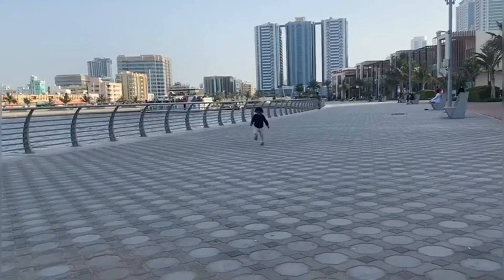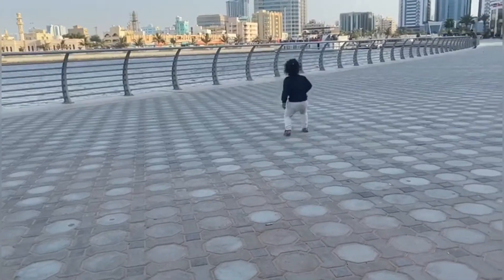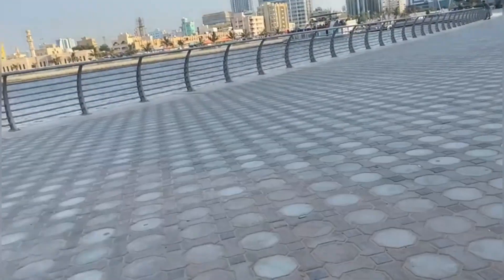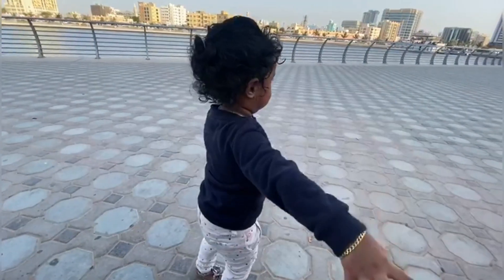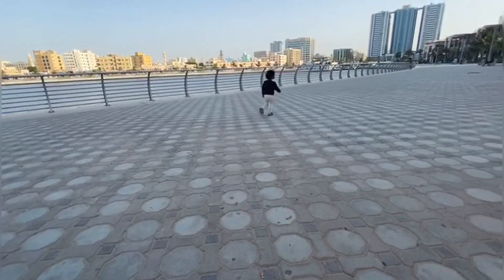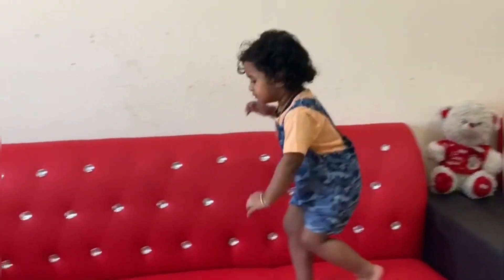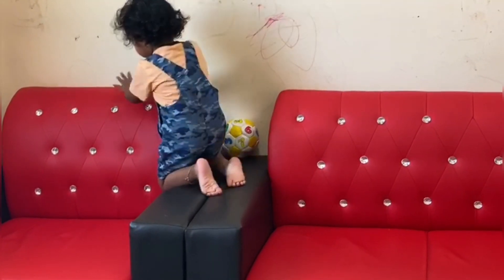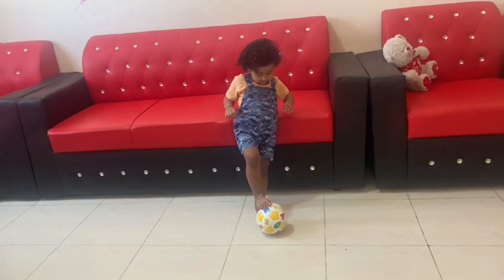Grossmotor Activities|Malayalam video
The Momentum

fine motor activities part 1

fine motor activities part-2

Hi all,
My name Henna Rasack, a post graduate in psychology; in this channel am making videos based on education and many more..
Good days are yet to come.
Stay happy..

peace✌